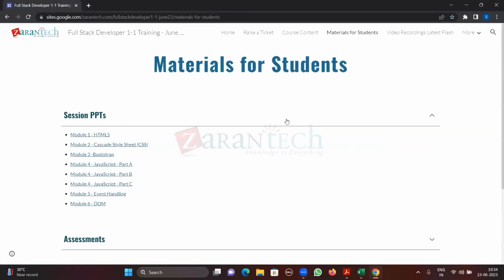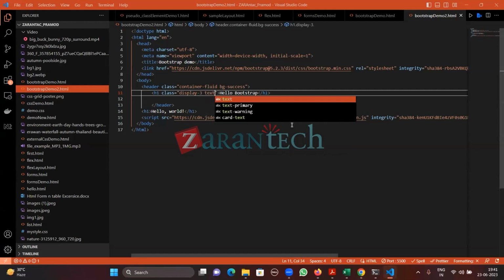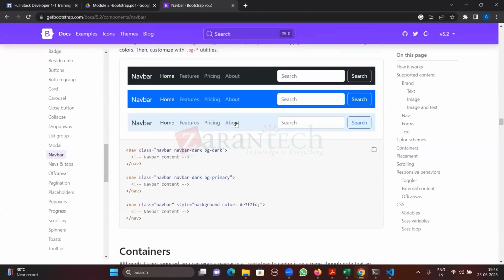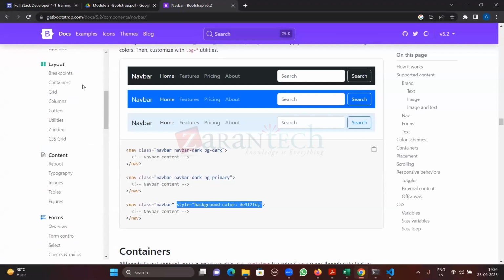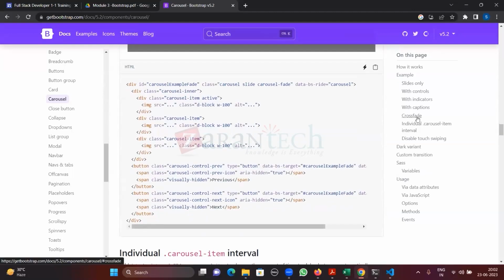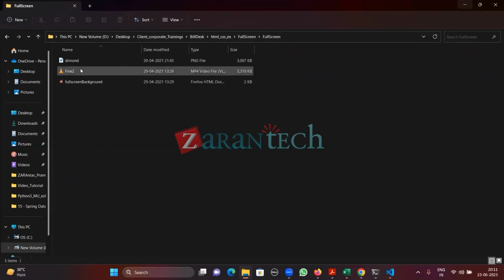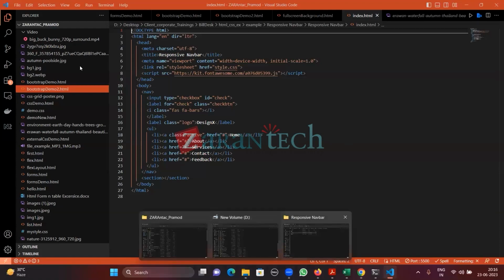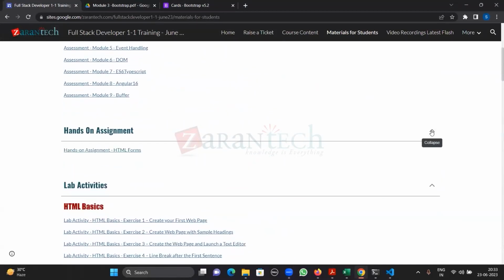NavBar, Carousel, List, Progress Bar, Badges, Text | Java Full Stack Developer Training | ZaranTech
👉 In this video you will learn about NavBar, Carousel, List, Progress Bar, Badges, Text as a part of Java Full Stack Developer Training.